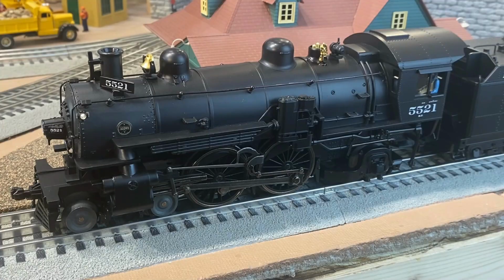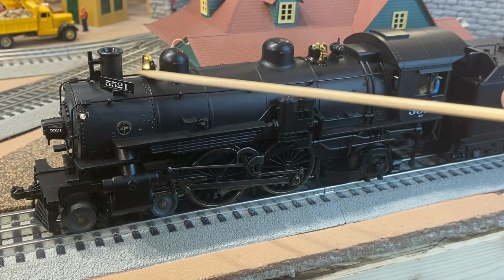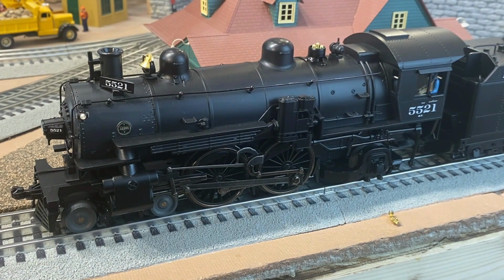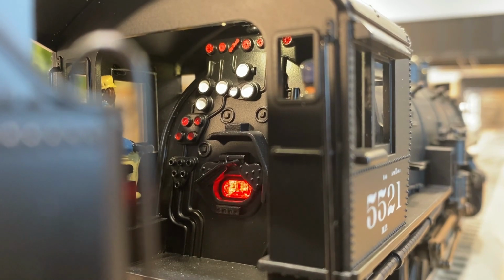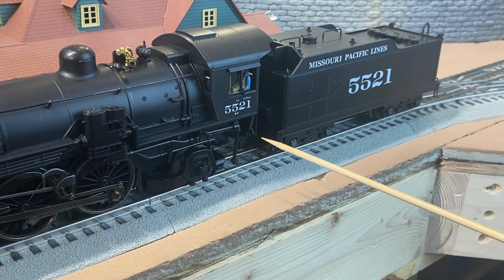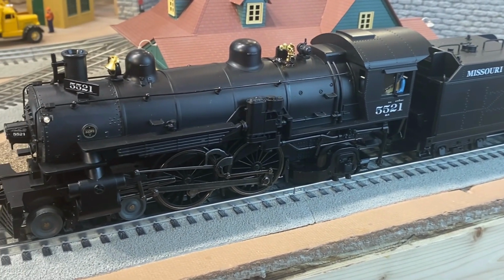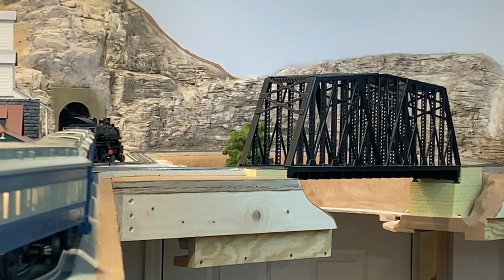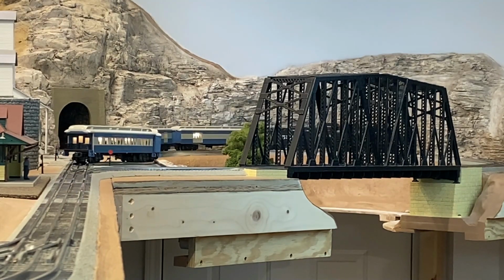Lionel Trains New Legacy Atlantic 4-4-2 Review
In this video I provide a review of Lionel's New Legacy Atlantic 4-4-2 Missouri Pacific Lines locomotive.  I really like this locomotive.  In part because it is lettered for the Missouri Pacific Lines and because it can operate on the O36 curves and switches used on the Ozark Midland and Southern Railway.  Following the review, we take a short ride around the railroad in some Williams 60' Madison Passenger Cars letter for the Missouri Pacific.  The cars were purchased used and have some cosmetic issues but serve their purpose well.  I hope you enjoy the video.  It was fun to make because of all the train operations involved.  Bill B.